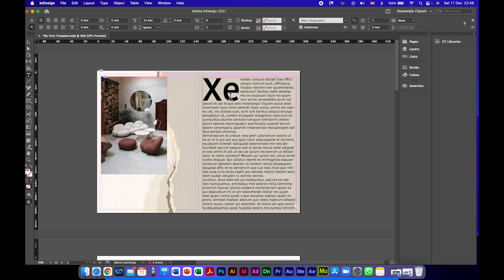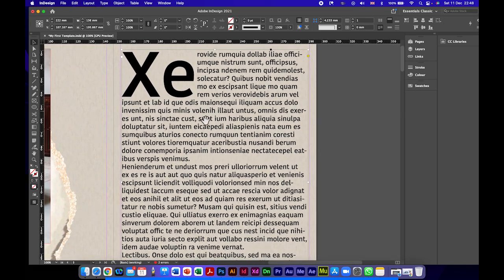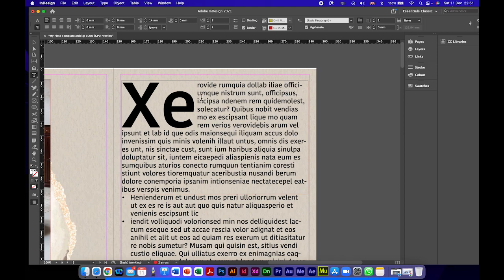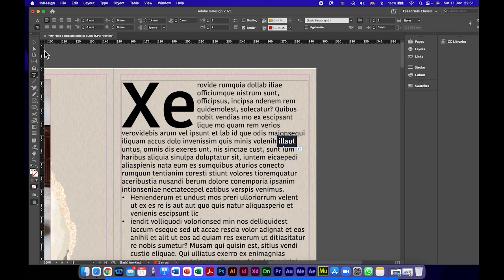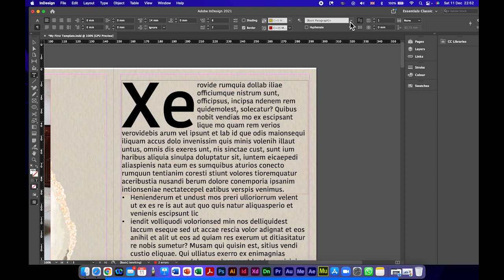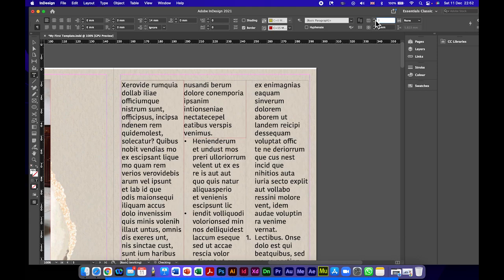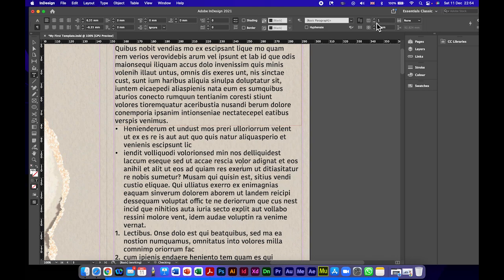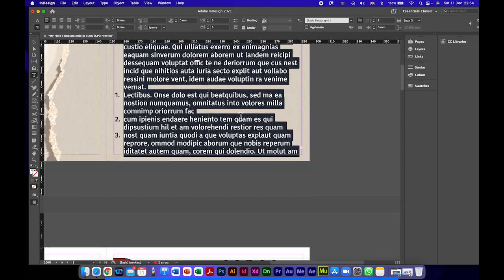Paragraph Aspects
In this tutorial we will learn how to set up some paragraphs and what are the different aspects for each paragraph according to the page layout.